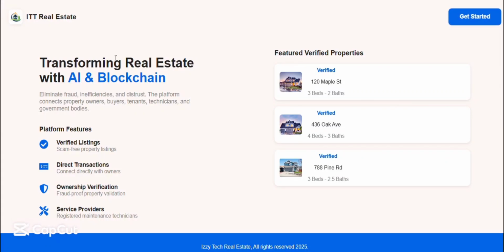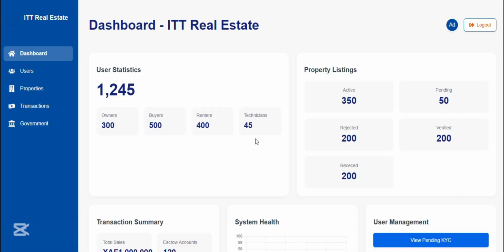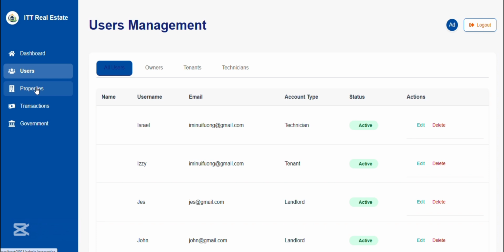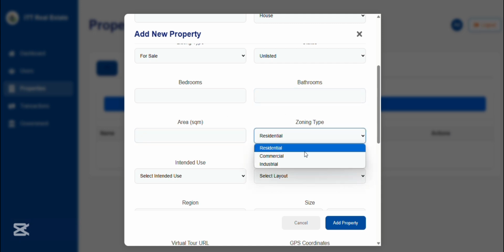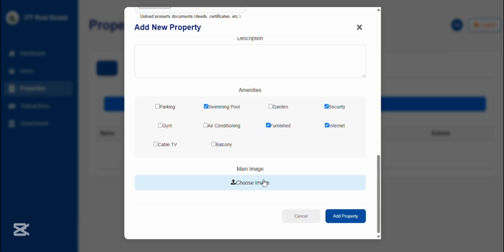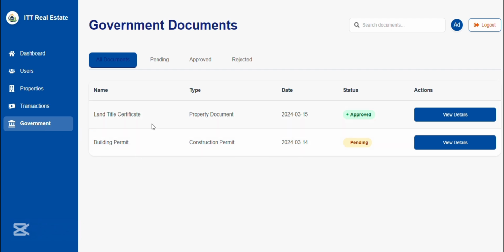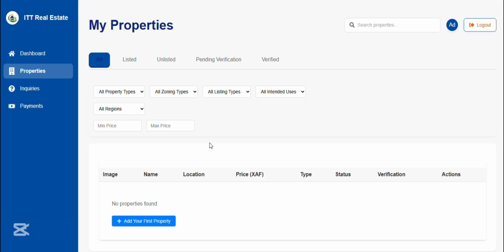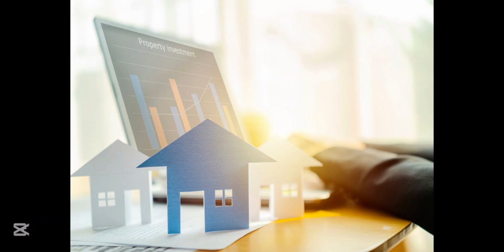Izzy Tech Team Real Estate App,Transforming Real Estate With AI and Block chain.